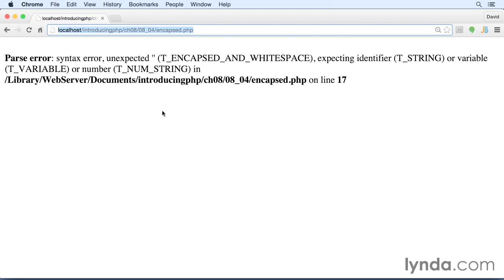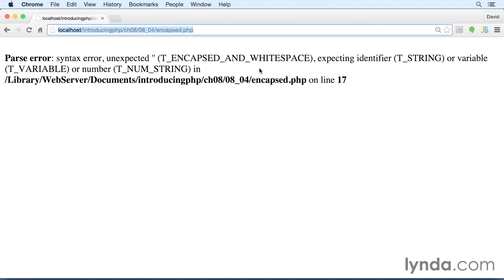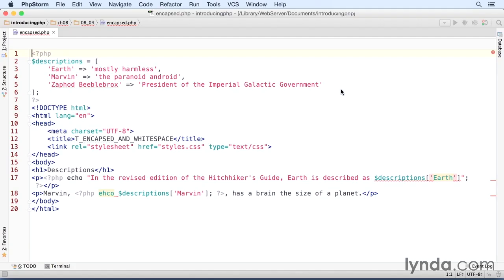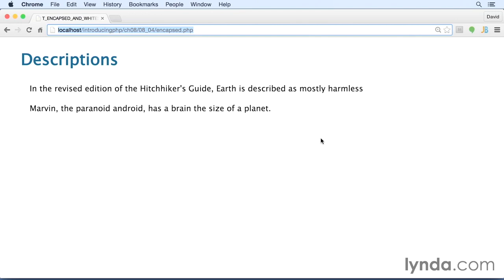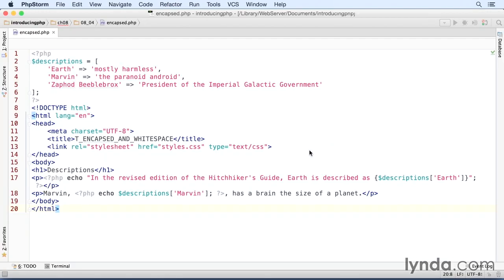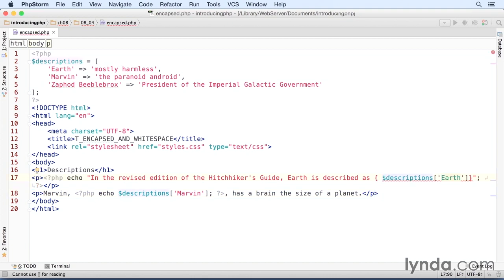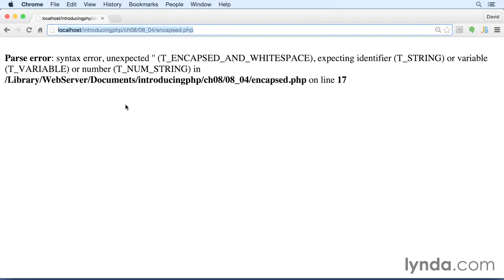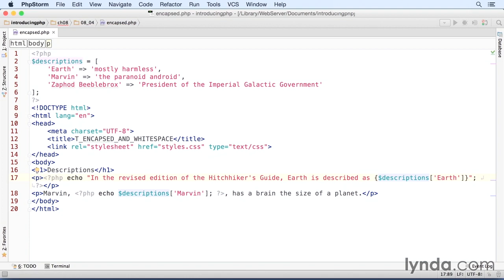08 04 encapsed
last parts re copyright content m unable to upload on youtube pls download from folowing link